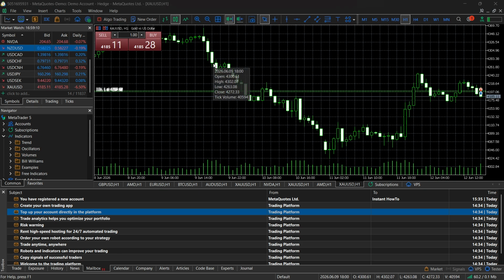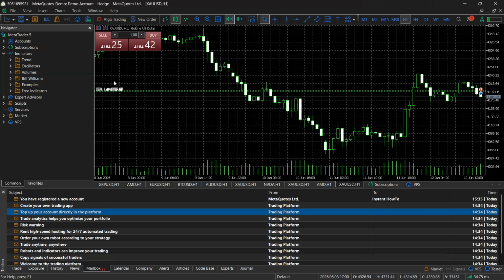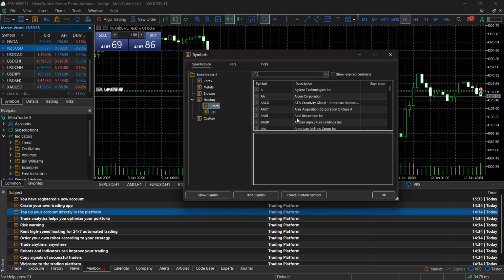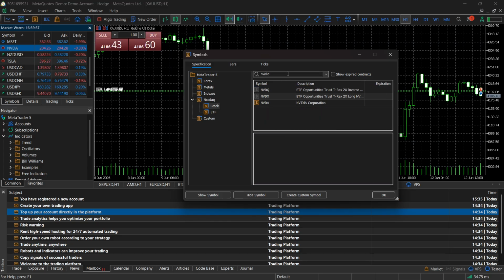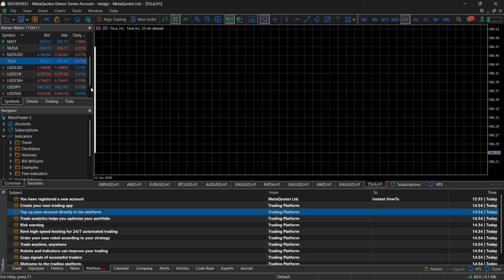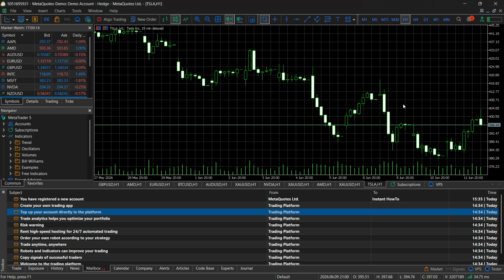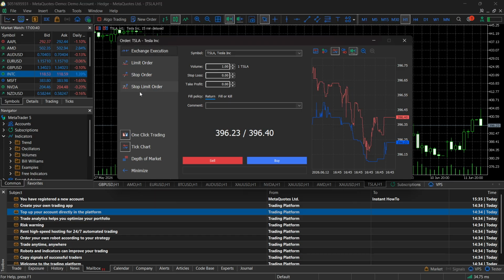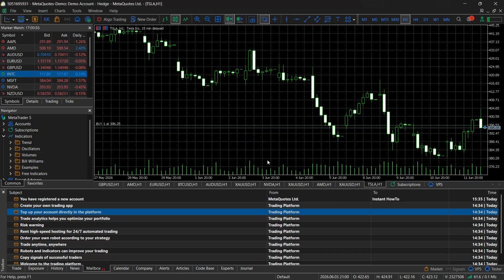How To BUY STOCKS On MetaTrader 5 (QUICK & EASY) 2026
In this video, I'll show you how to buy stocks on metatrader 5. This is a full guide on how to effectively make stock purchases using the MetaTrader 5 platform in 2026. In case you've been trying to learn how to trade stocks on MetaTrader 5, this is the video you need to see!